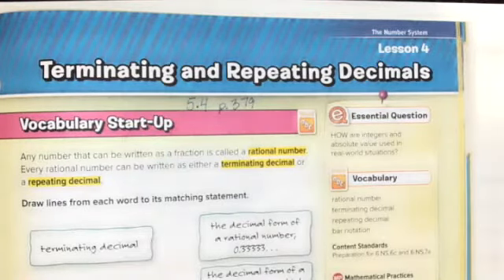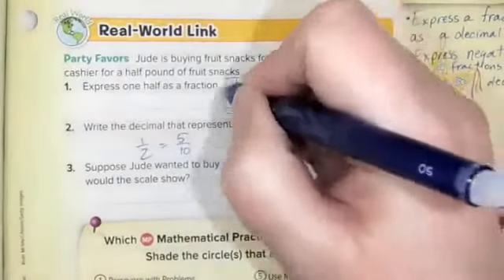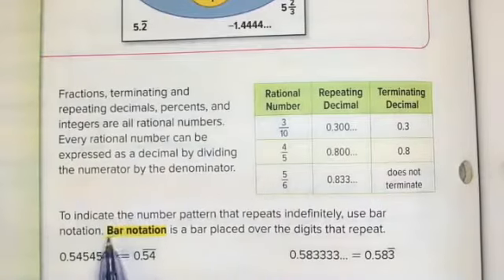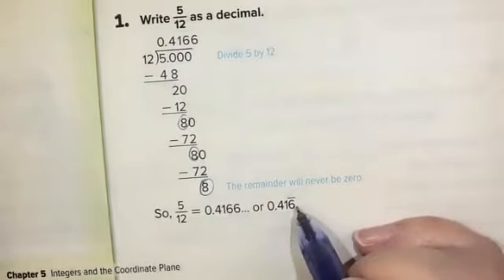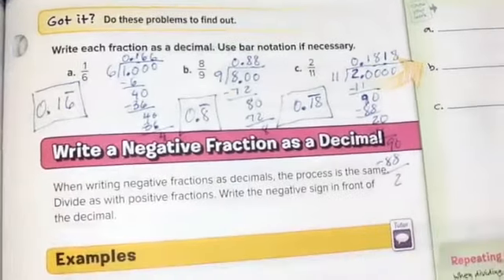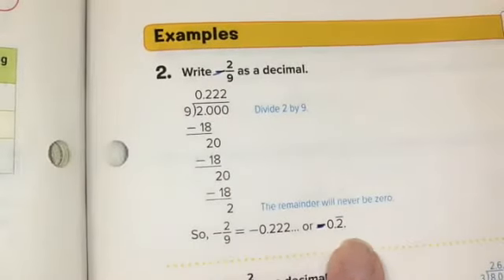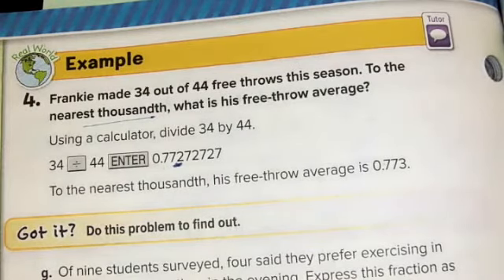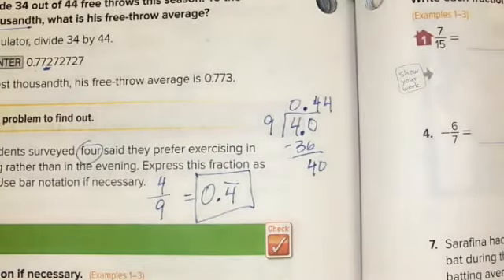5.4 Notes Terminating and Repeating Decimals p.379-382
Math 6
Write fractions as terminating and repeating decimals.
Write negative fractions as terminating and repeating decimals.